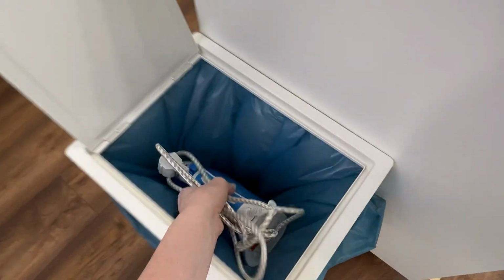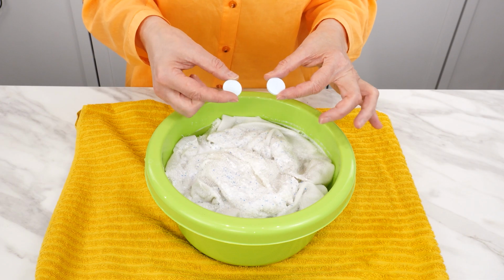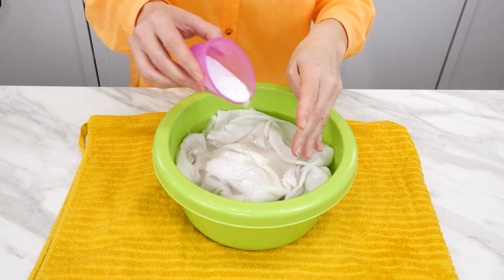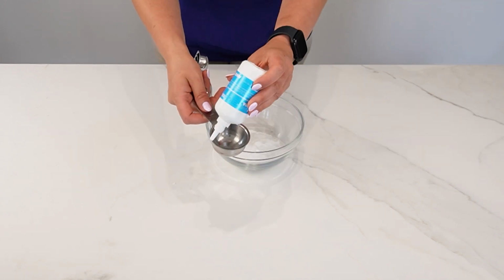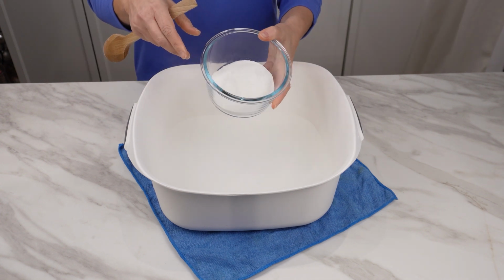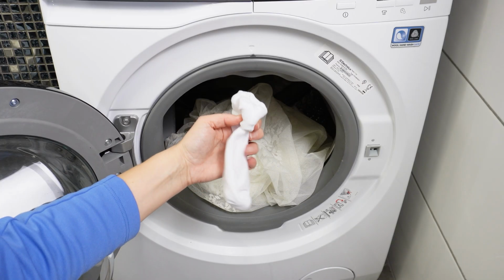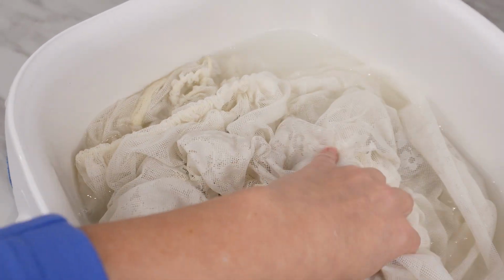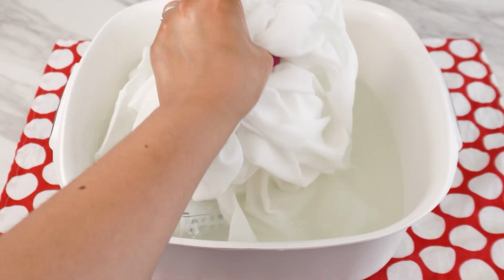Skip the Ironing: Smooth Clothes in Seconds with Liquid Iron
They quickly relax fabric fibers, making wrinkles disappear in seconds. Perfect for travel, last-minute touch-ups, or delicate fabrics, these sprays save time and effort while keeping your clothes looking fresh and smooth!